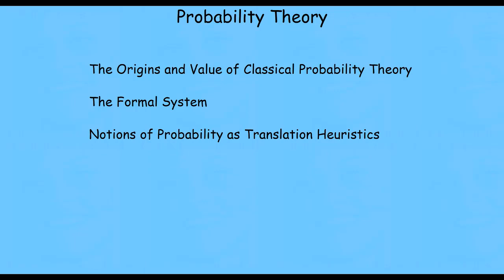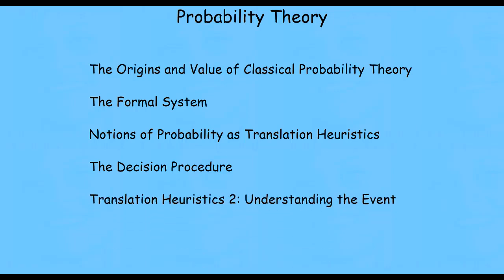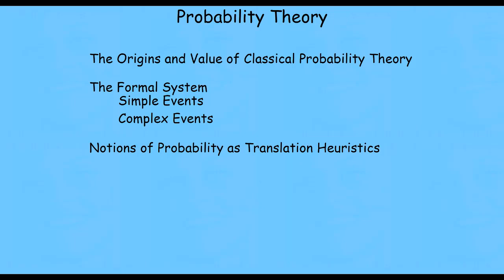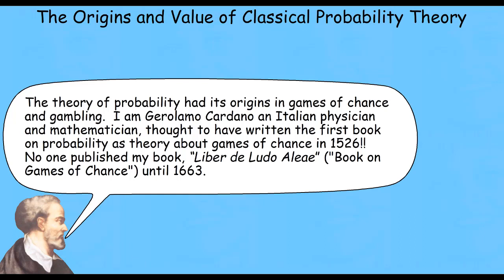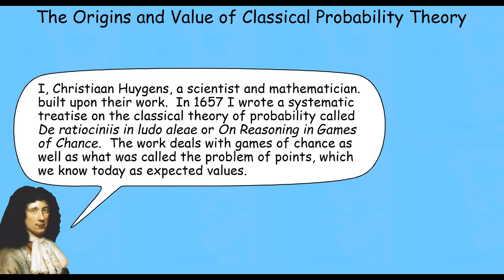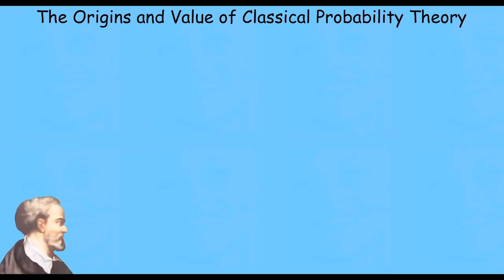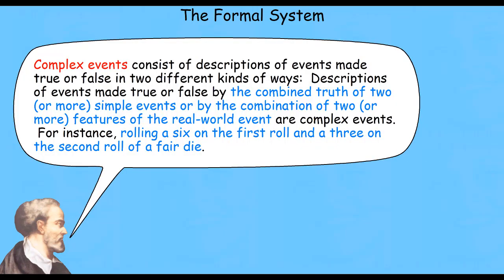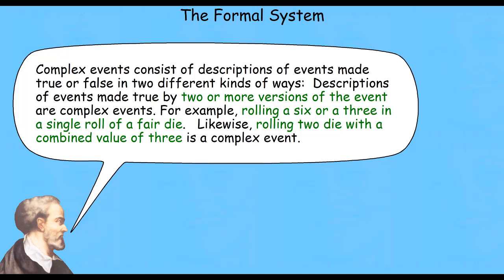Basic Probability Theory 1 s20